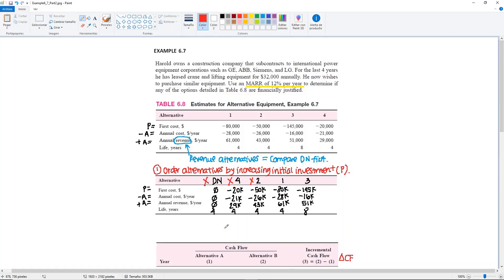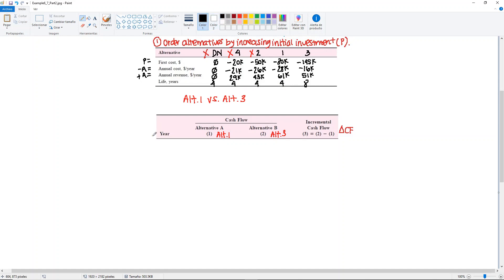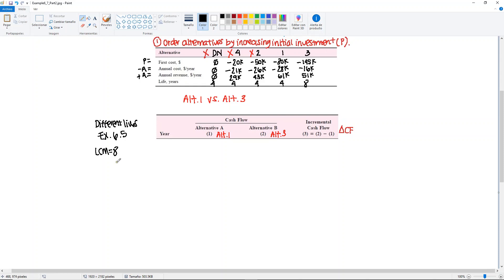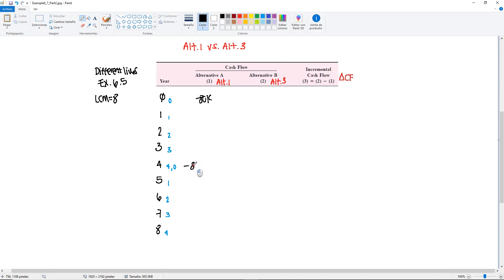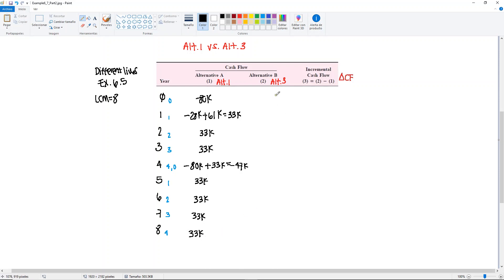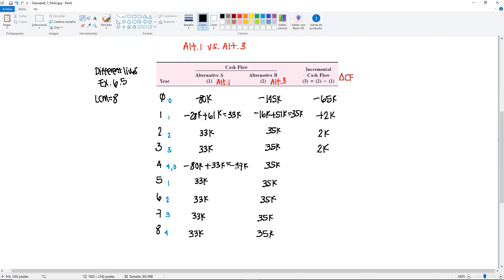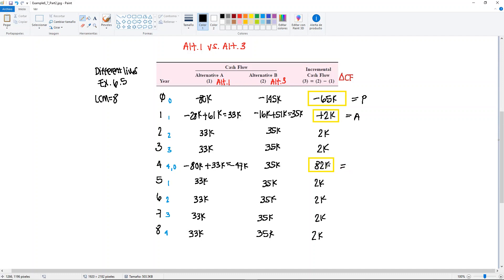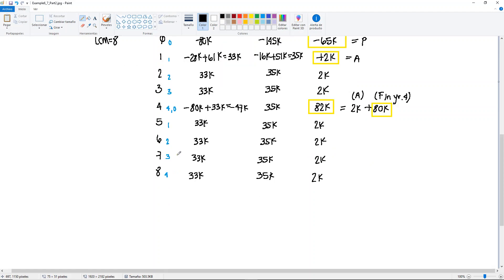Engineering Economics - ROR Revenue Alternatives (Part C)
Engineering Economics
Chapter 6 - Rate of Return Analysis
Section 6.5 - Rate of Return Analysis of Multiple Alternatives
Example 6.7 Part C - ROR Revenue Alternatives

Textbook:
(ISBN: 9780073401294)